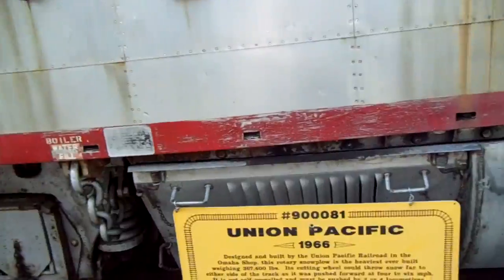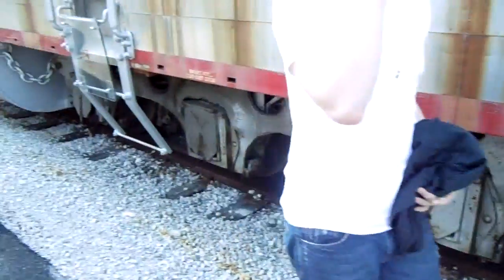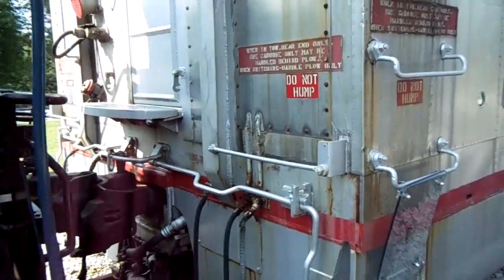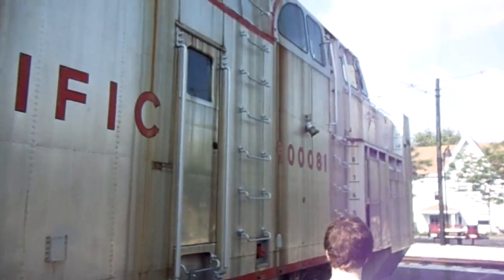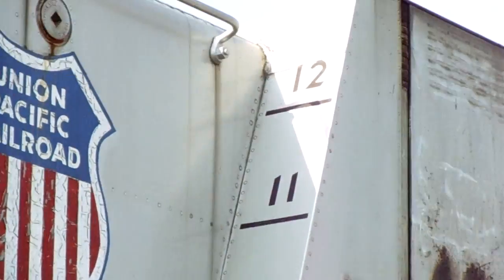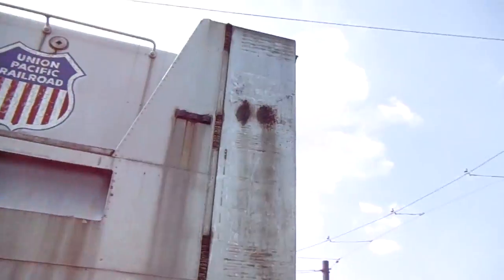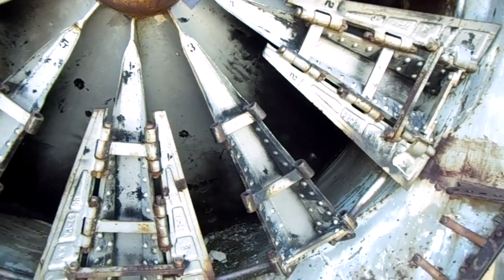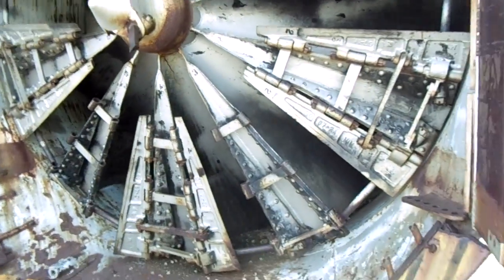1966 Union Pacific 3000HP Rotary Snow Blower at Museum of Transportation in St Louis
This is one menacing looking machine. The railroad used these vehicles to clear the snow from the tracks. It has a massive set of rotary blades that are powered by a 3000 horsepower engine. It really is a massive vehicle with the driver sitting about 12 ft off the ground. Thanks for checking it out.